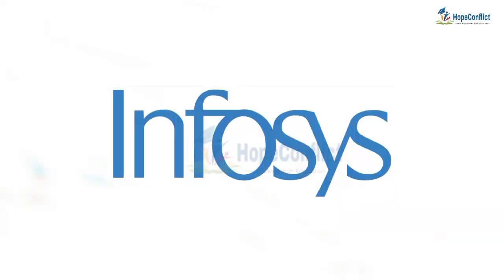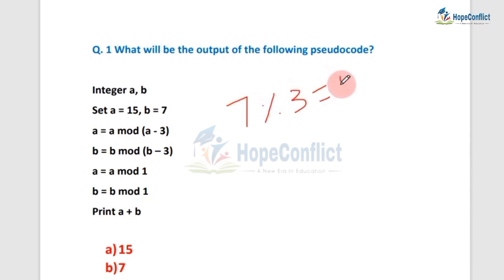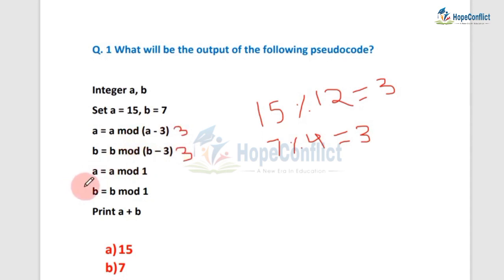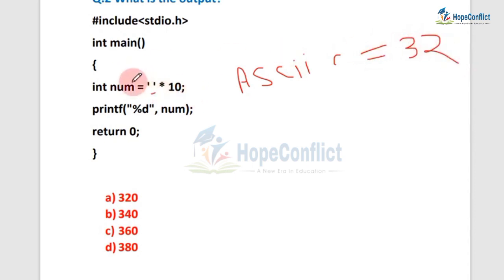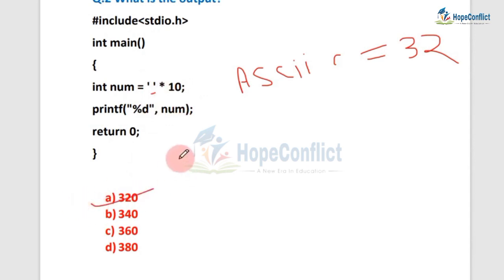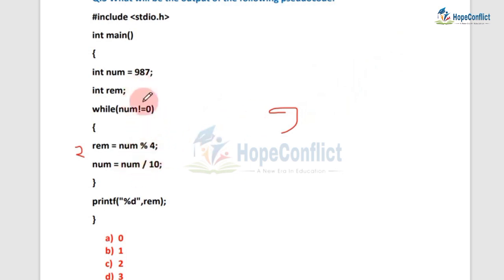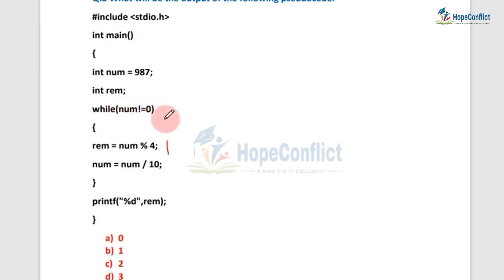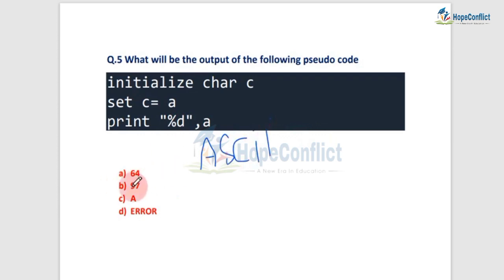Infosys All Types Of PseudoCode Questions in 1 Video | Tips & Tricks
Note: This Questions belongs  Hopeconflict Technology using in any form is strictly prohibited.